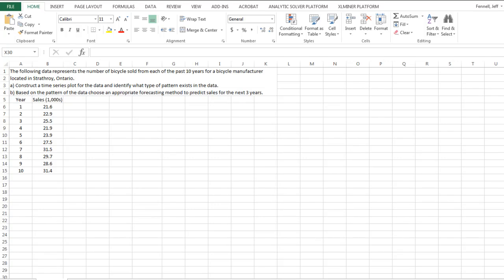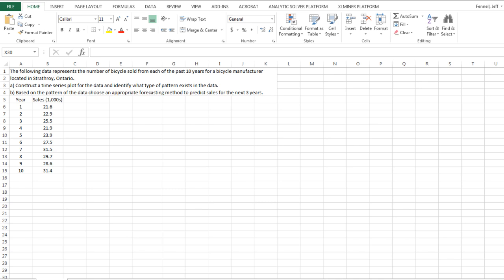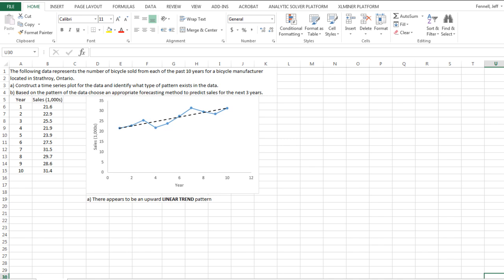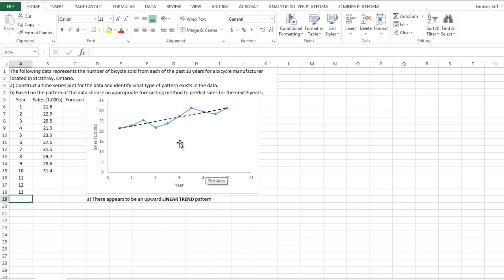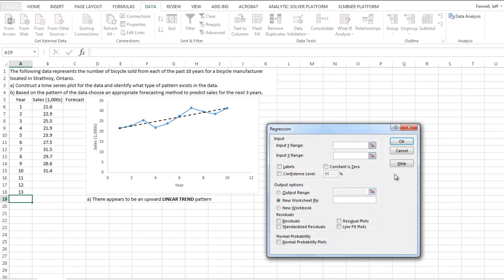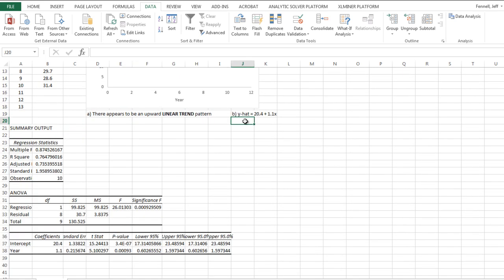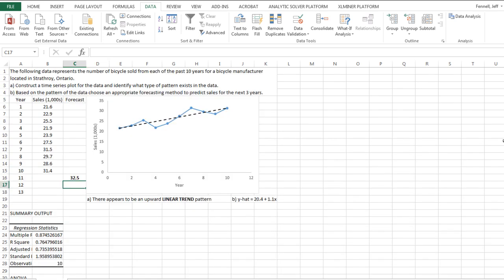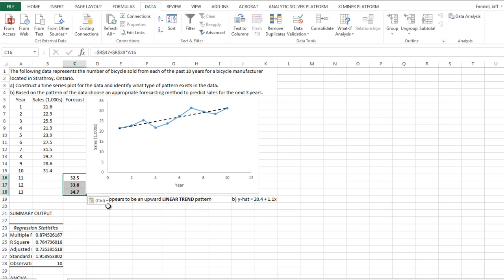2 6 Forecasting for a Linear Trend Pattern